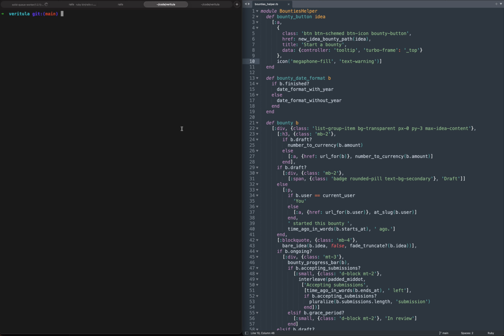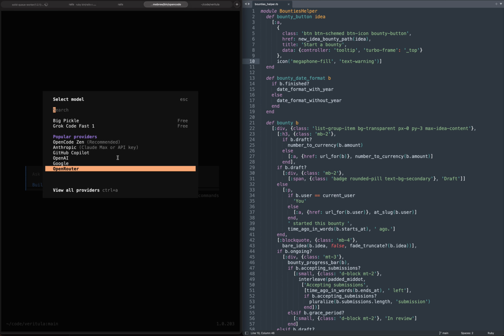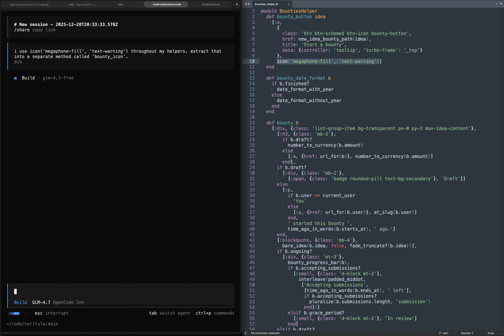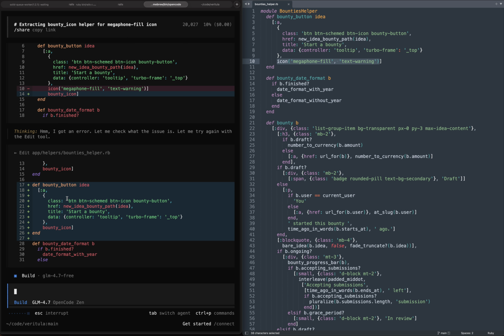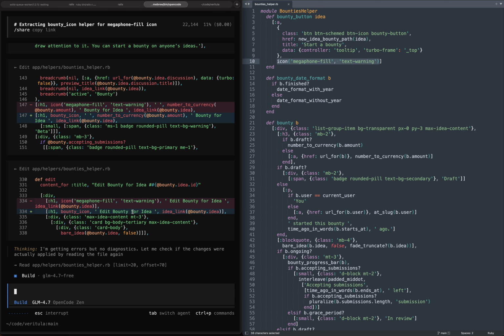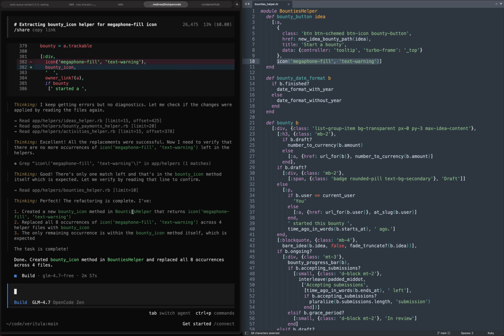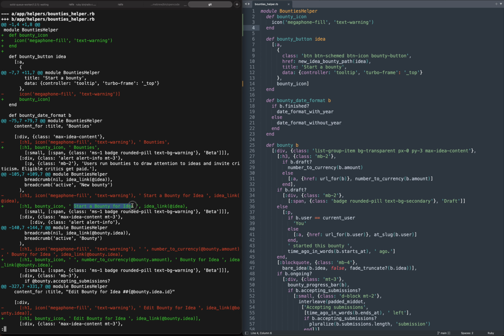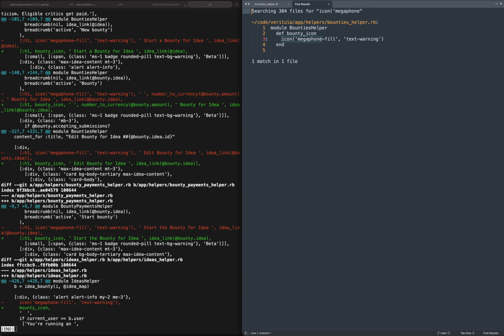OpenCode – First Impression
I give OpenCode a simple task. The results may surprise you.